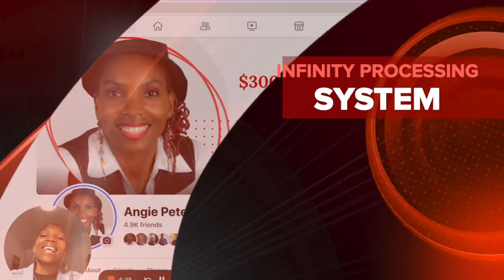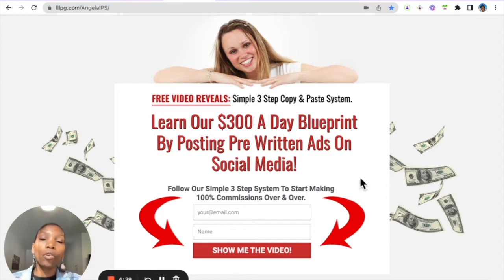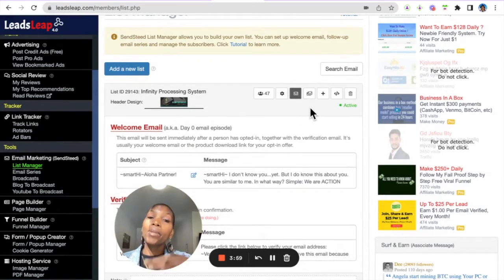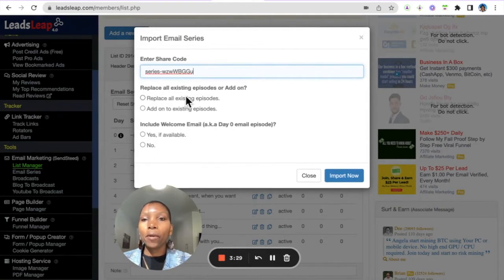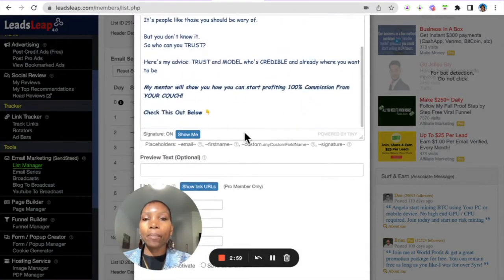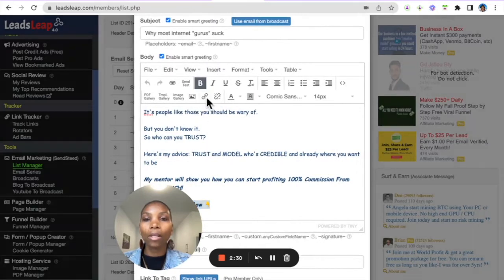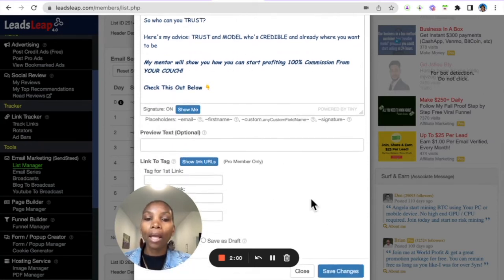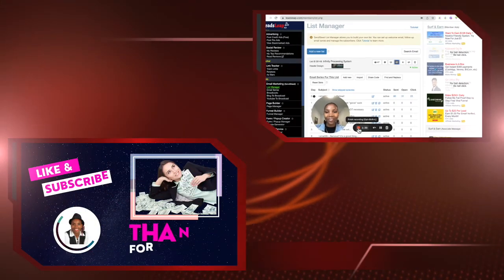How To Create An Email Autoresponder On Leadsleap Using Share Codes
How To Use LeadsLeap To Drive Traffic To Your Website On Autopilot

- How To Build A Capture Page For FREE With LeadsLeap Using Share Codes
- can i create landing pages with free version of leadsleap
- how to create a one page email autoresponder on leadsleap
-how to build a landing page in leadsleap

2. Become An Active Member

3. Convert Your Credits Into Cash

While most of our services are free, we have dedicated some advanced features that are only available to our Pro Members. These features will help them to get more traffic and leads.